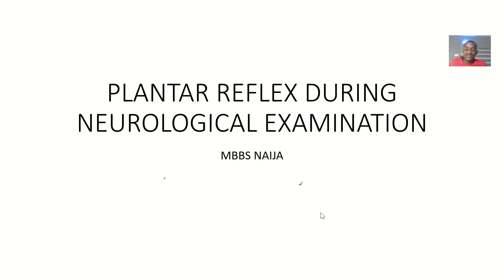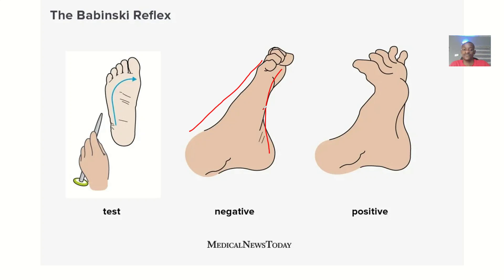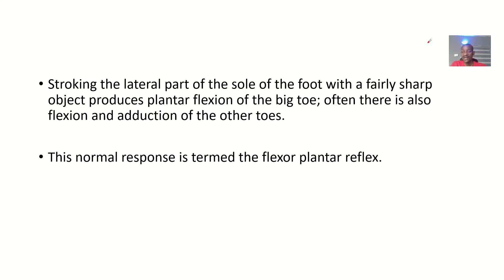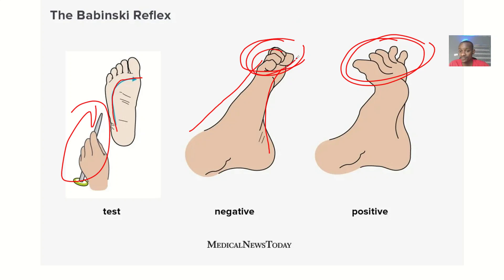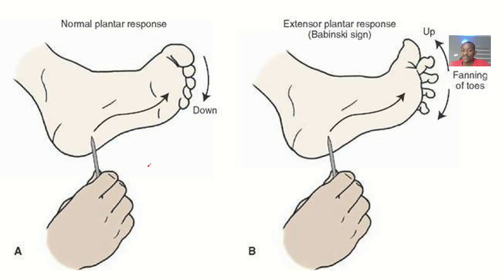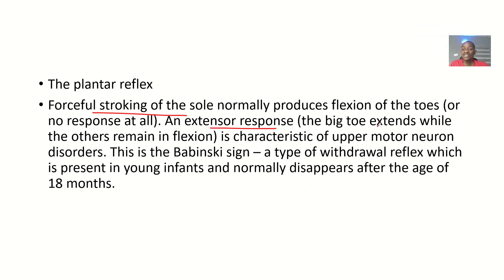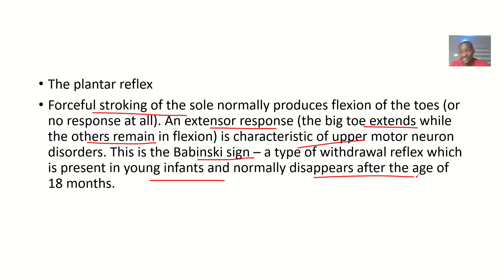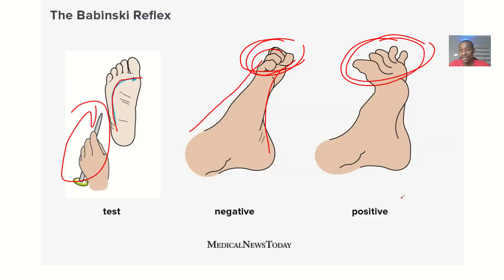Plantar Reflex During Neurological Examination (Flexor and Extensor Plantar Response)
The plantar reflex is a neurological test used to assess the function of the spinal nerves and brain. Here's how it's performed:

Positioning: The patient is asked to lie down with their legs extended and feet relaxed.

Stimulation: The examiner uses a blunt object, like the handle of a reflex hammer, to gently stroke the lateral aspect of the sole of the foot, from the heel to the ball of the foot.

Response Observation: The normal response is the downward flexion of the toes (flexor response). An abnormal response, known as the Babinski sign, is the extension of the great toe with fanning of the other toes.

Interpretation
Normal Response: Downward flexion of the toes (flexor response) indicates a healthy nervous system.

Abnormal Response (Babinski Sign): Extension of the great toe with fanning of the other toes suggests a potential upper motor neuron lesion.

Would you like to know more about the clinical significance of the plantar reflex or any other neurological tests?